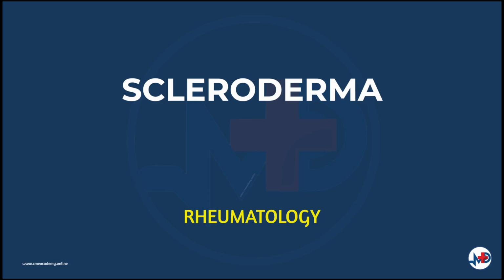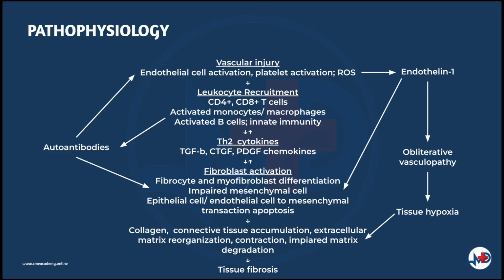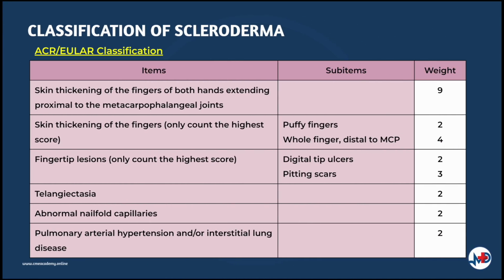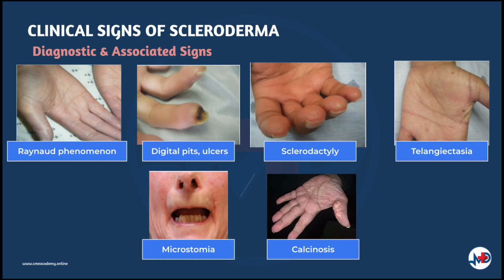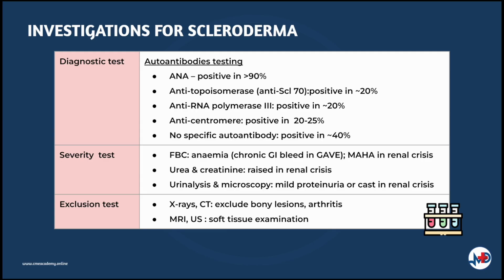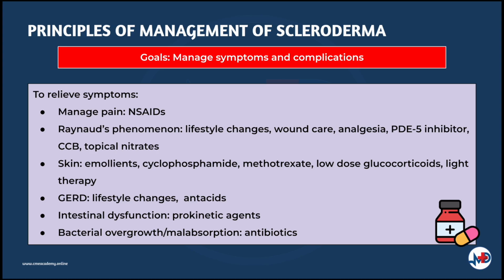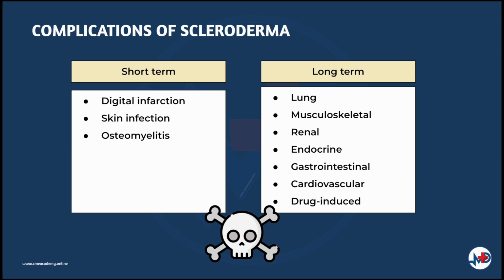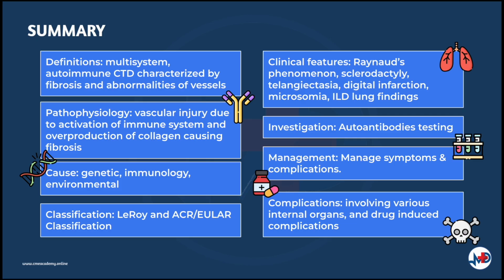Scleroderma - High-Yield Review: Multisystem Rheumatic Disease | Rheumatology Masterclass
Scleroderma high-yield clinical review covering core diagnostic criteria, evidence-based management, and essential exam frameworks.